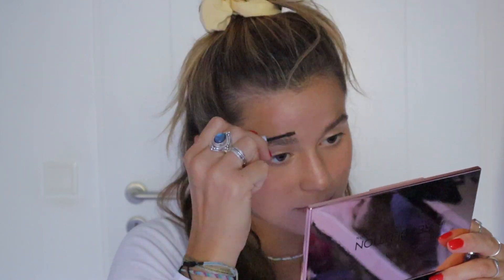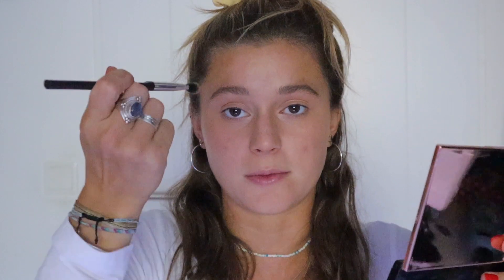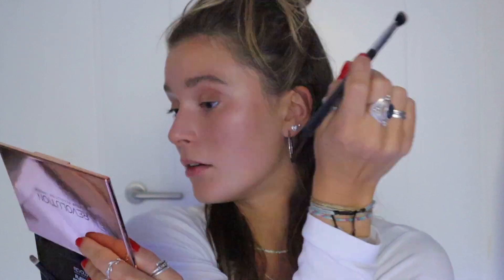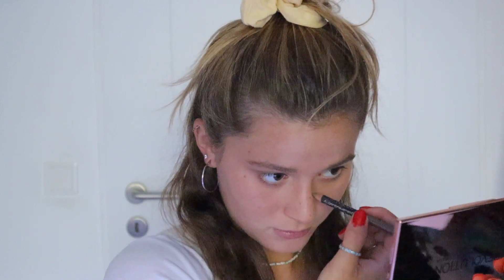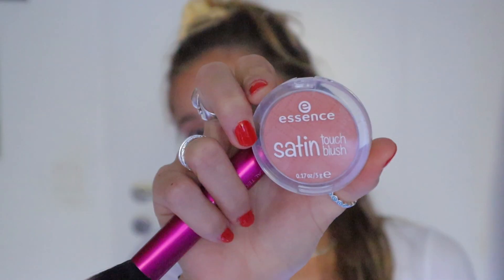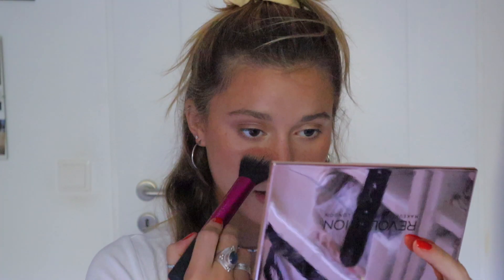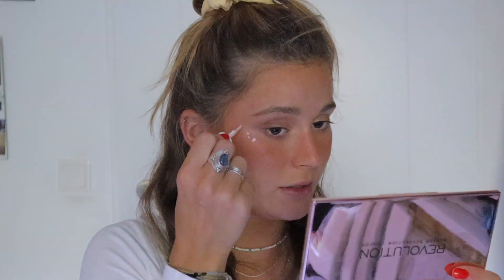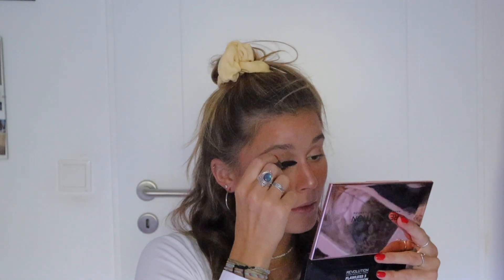NATURAL MAKE UP TUTORIAL // glass skin, minimal make up, easy and natural, no foundation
Hope you girls enjoy this natural make up tutorial!

CAMERA GEAR USED:

my Canon EOS M50 (USA
big Tripod (USA
SD card (USA

my Go Pro (USA
SD card (USA
Go Pro Tripod: bought in a set (USA
extra battery (USA

Hello girls and maybe guys!
This is my second make up video and I decided to try a natural makeup, meaning that these are all natural colours and mostly matte, trying to make it appear as natural as possible. I hope you enjoy this and maybe do your make up alongside with me.

Lots of Love and stay awesome,

LenaLuciia